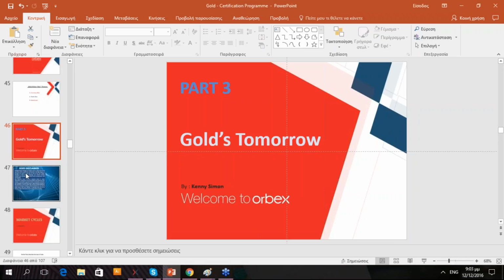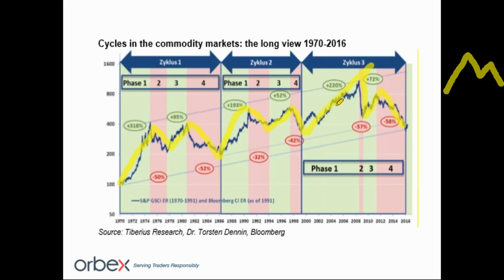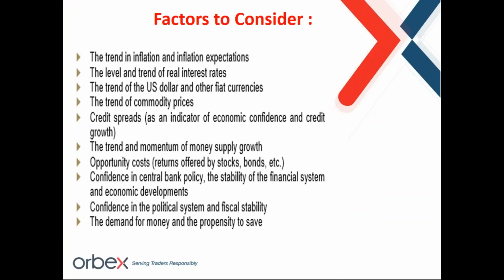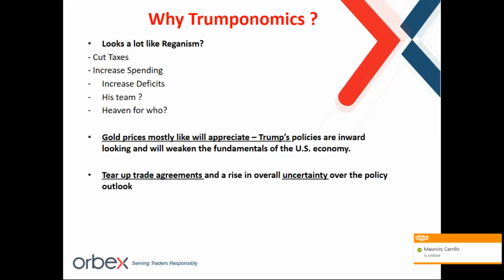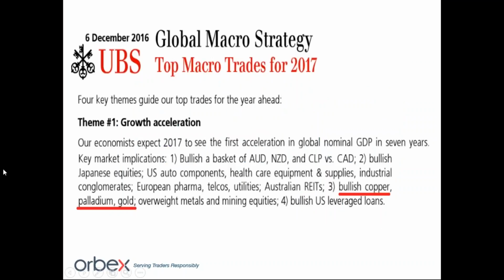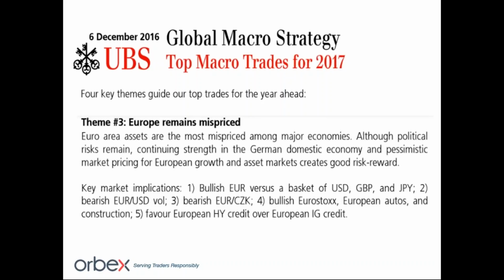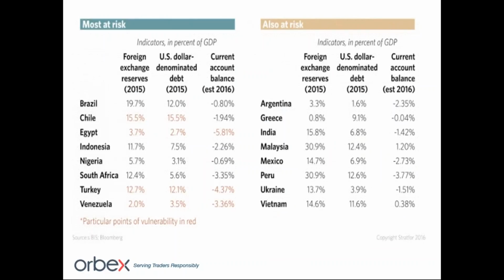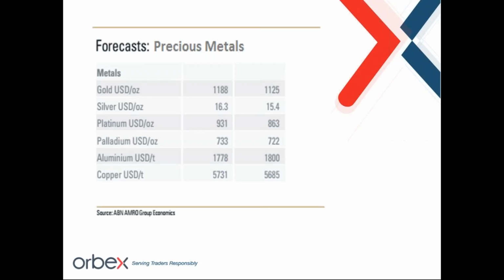Precious Metals Trader Certification Course (Module 3)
Economic Cycles
Status of the Super Economic Powers
Correlations of various assets to Gold & Silver
And more about Gold & Silver

Viewing Gold & Silver on Orbex MT4 Platform
• Monitoring instruments that are ‘Correlated’ to Gold & Silver
            to get a better idea of current Trend and Cycles.